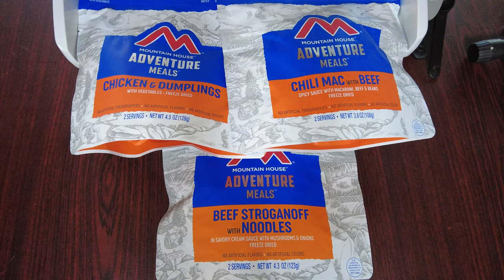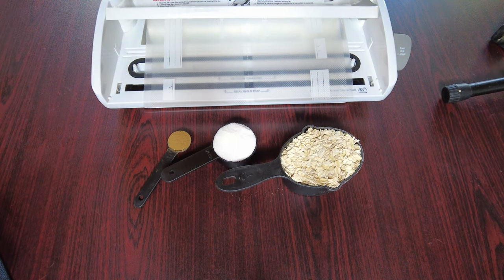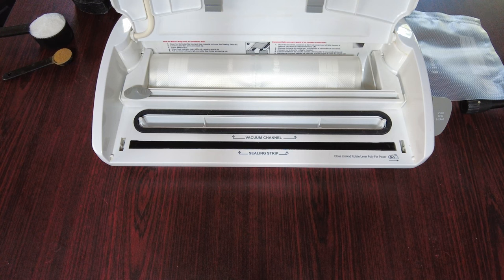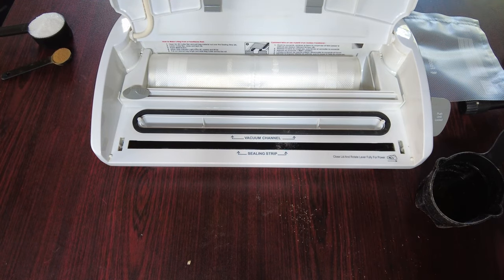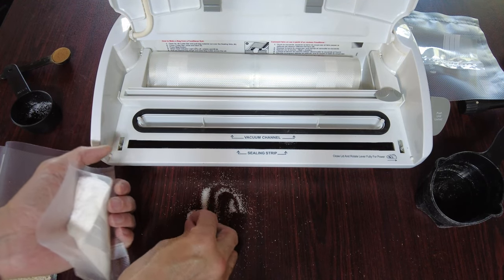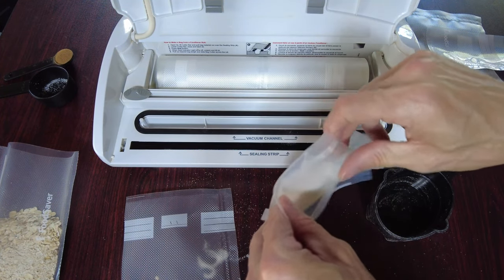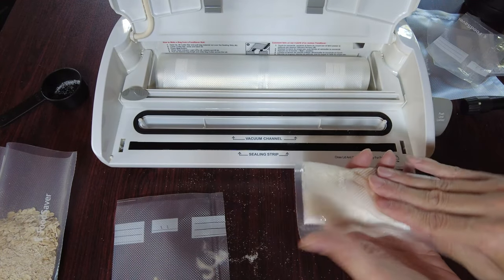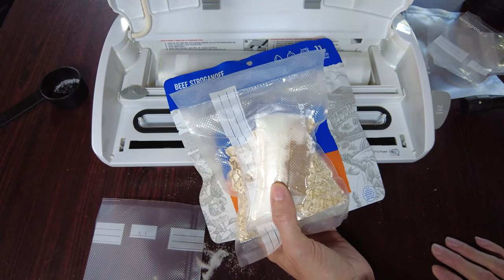The Watchman News - Cheap DIY Bugout Bag Companion Meal Video - Not Safe For Gucci Preppers!